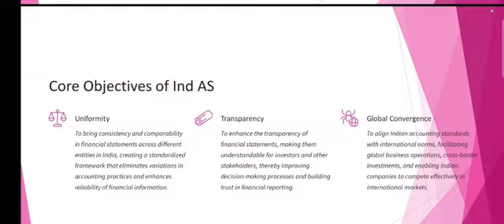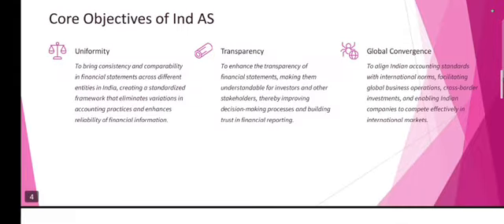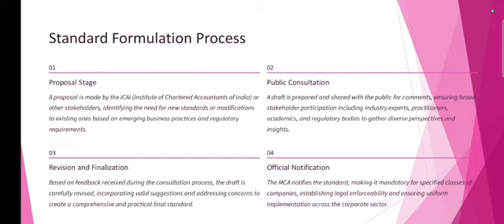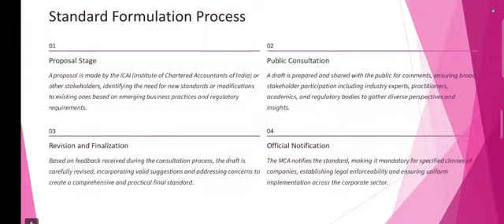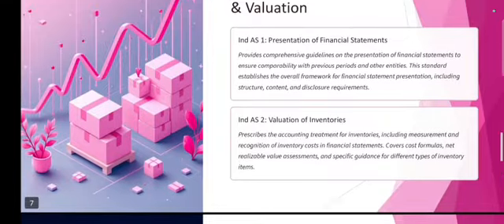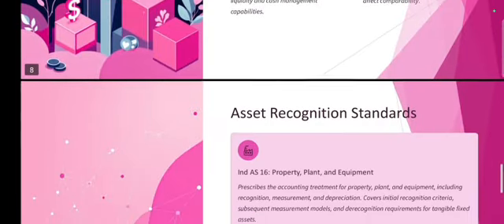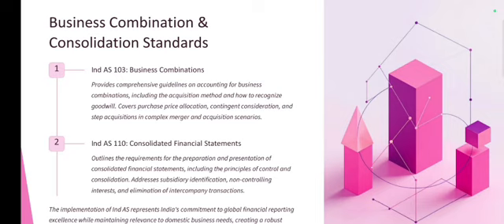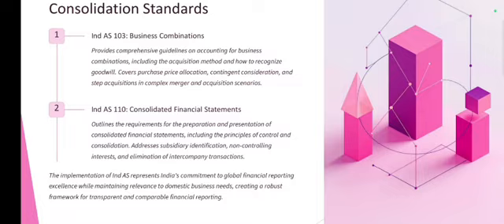Ms.Dikshita J- Indian Accounting Standards